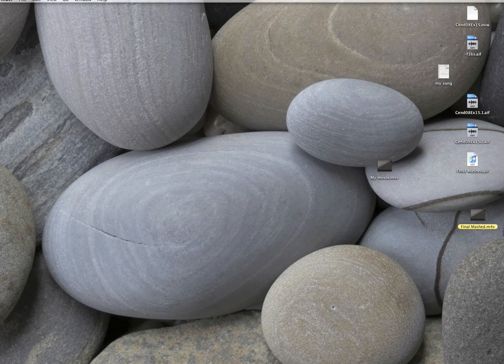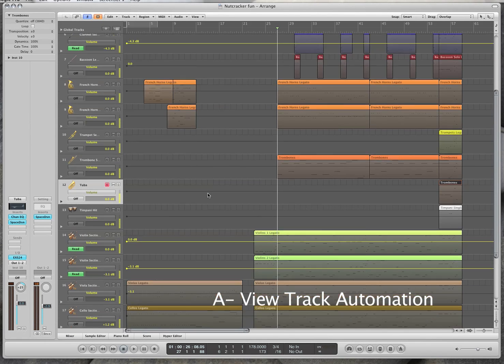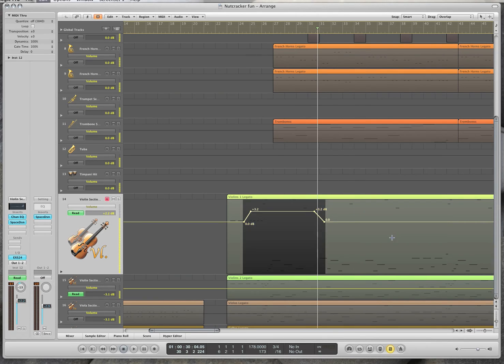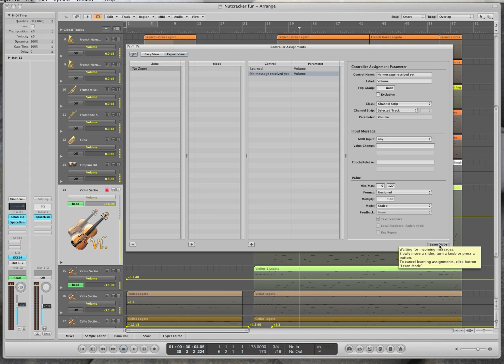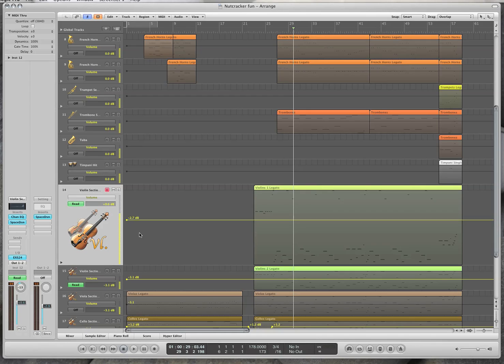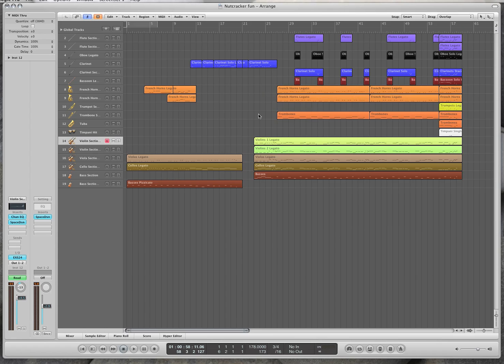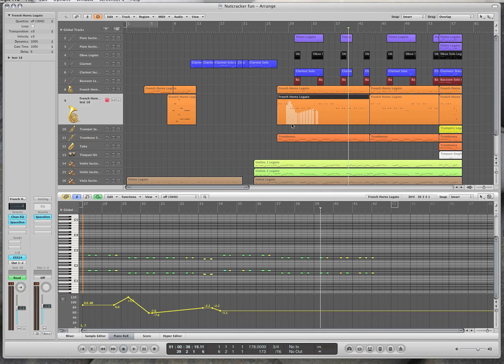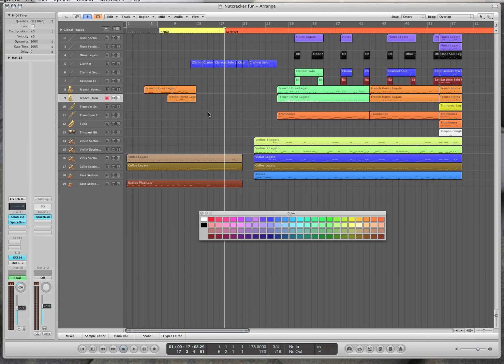8/22-Beginner to Advanced Logic tutorial in 5 hours